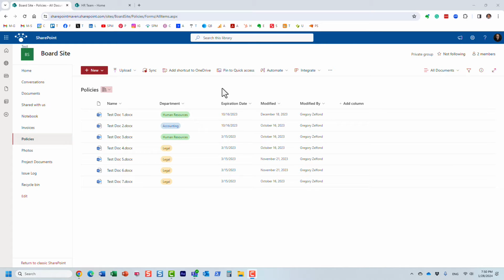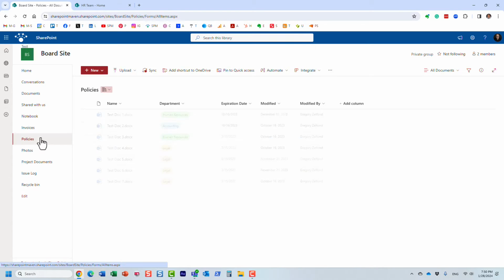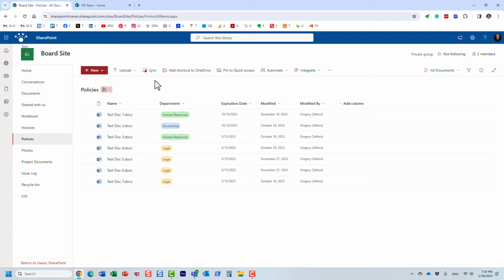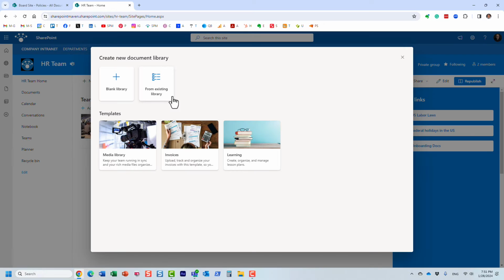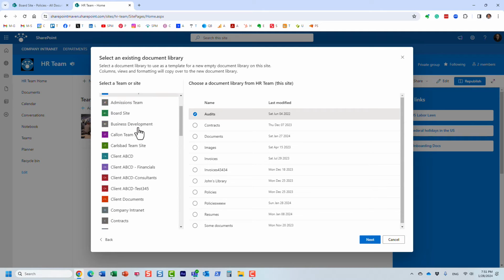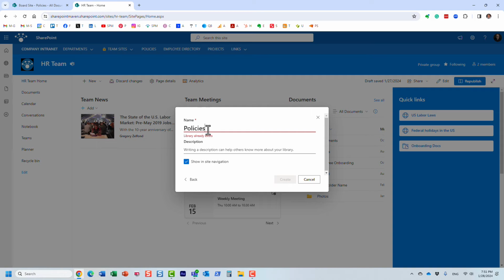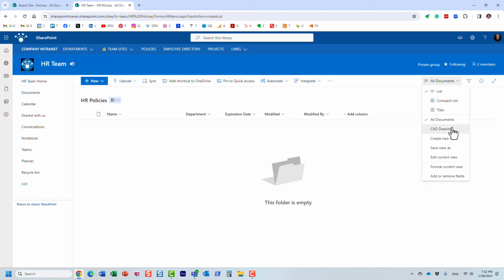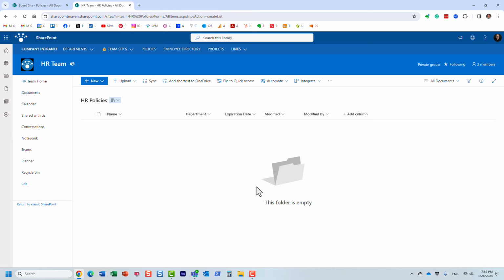How to copy an existing document library in SharePoint Online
Did you know you can easily replicate a document library in SharePoint Online? Check out this video. You can also reference this post for additional details